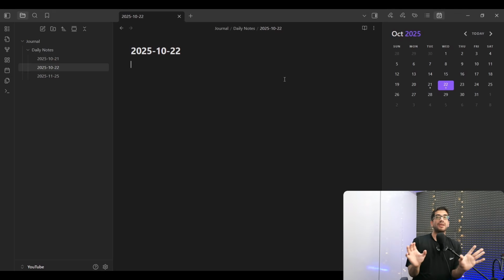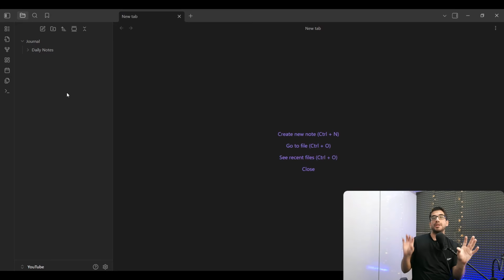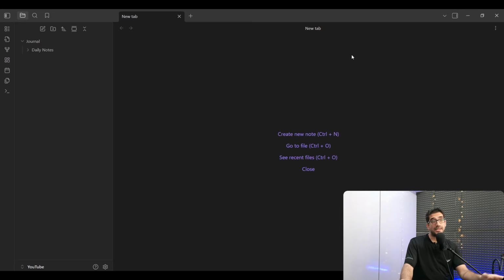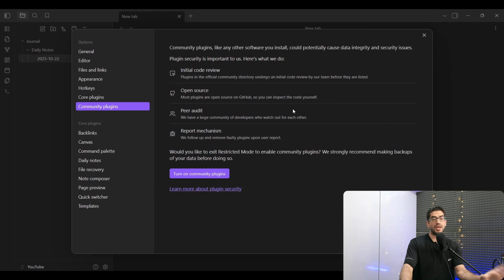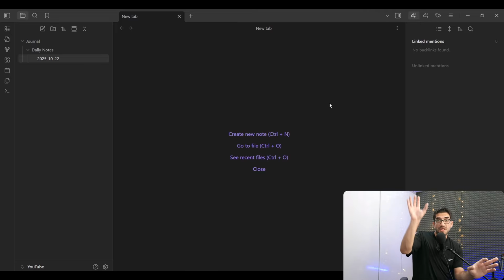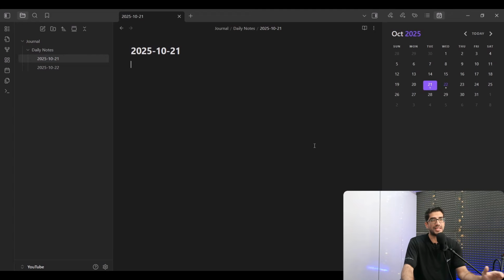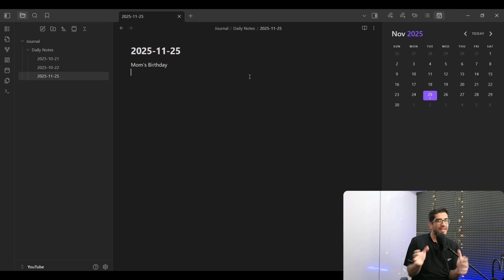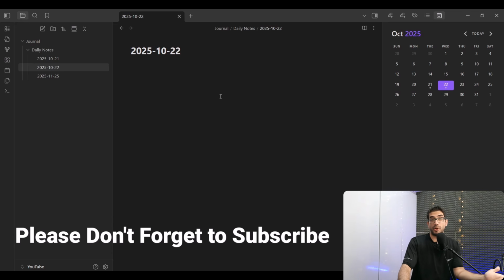Add Daily Notes & Calendar to Obsidian — Full Setup Guide